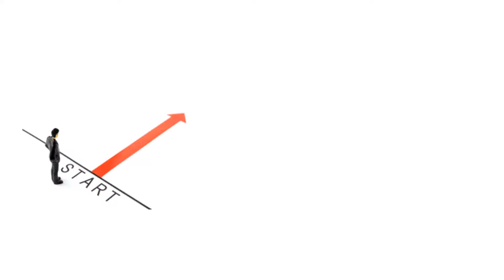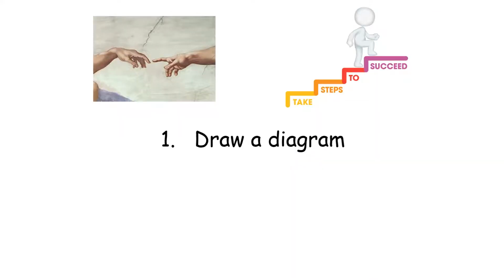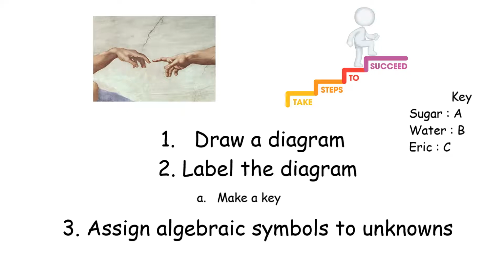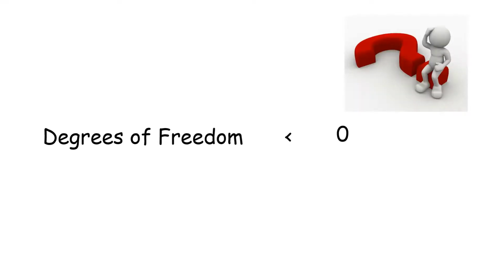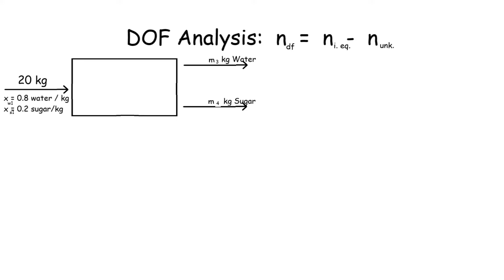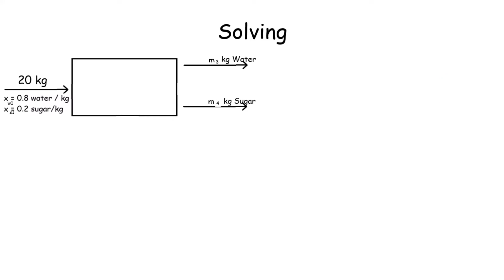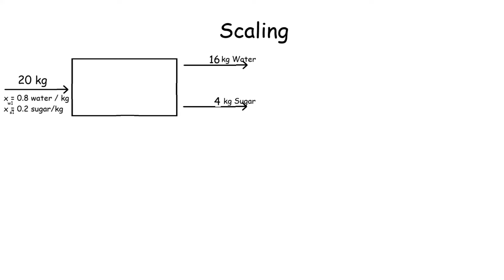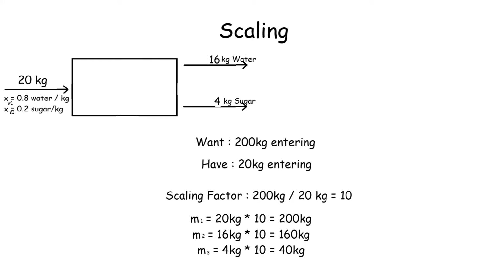Material and Energy Balances - Flowcharts, Degree of Freedom Analysis, Scaling, Balancing a Process